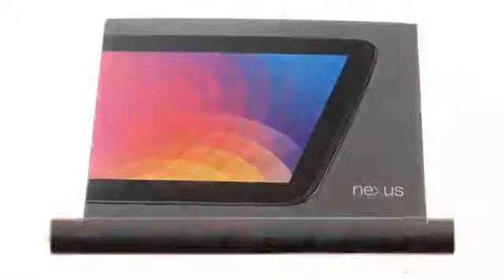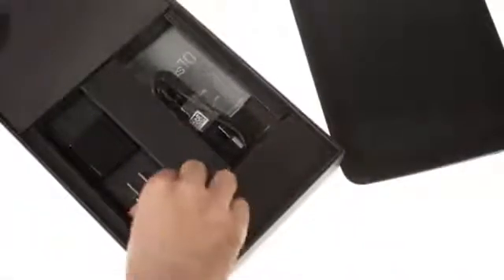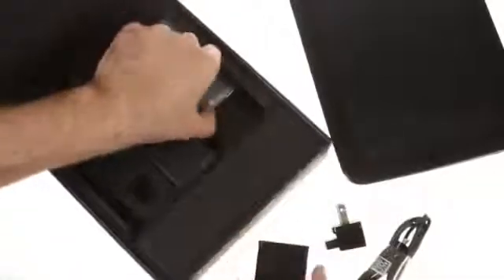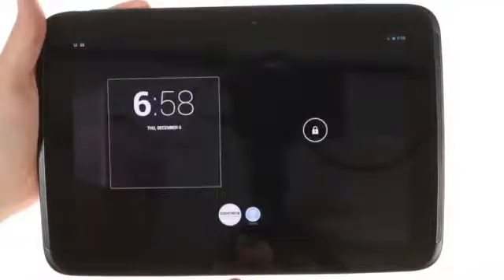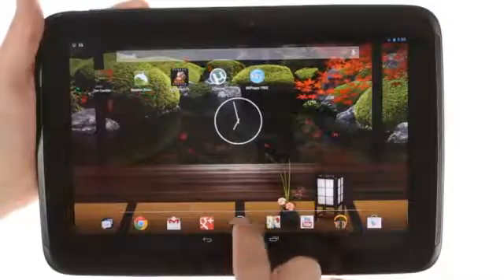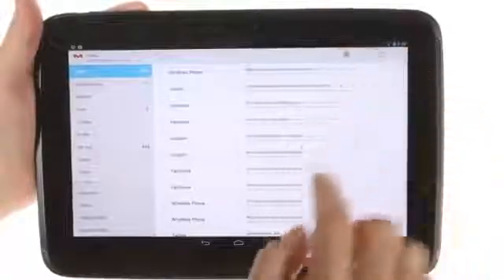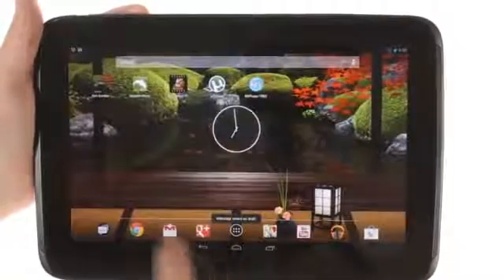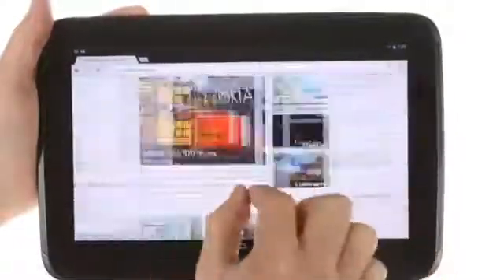Google Nexus 10 hands on YouTube